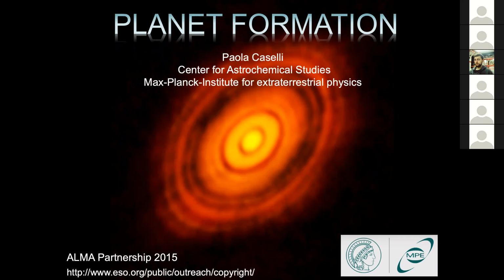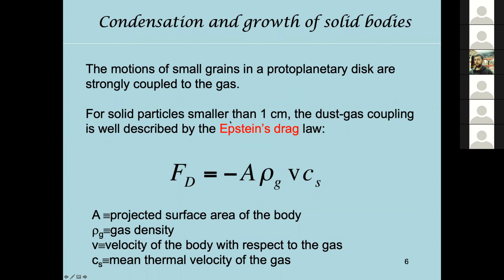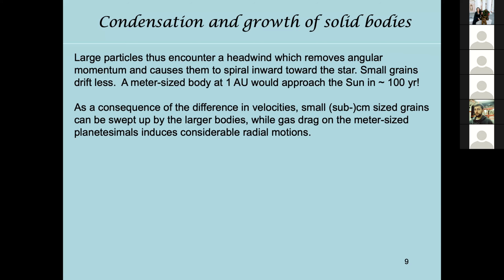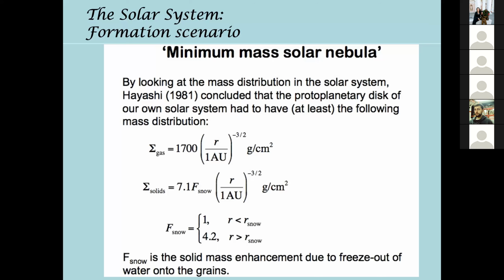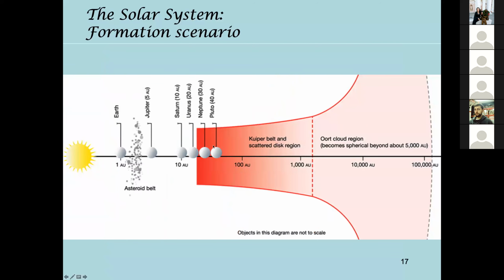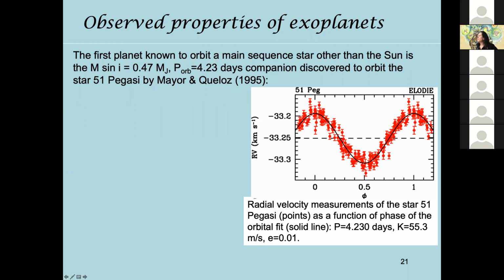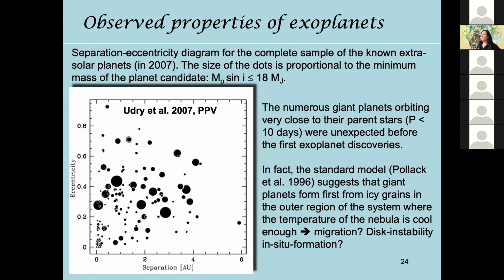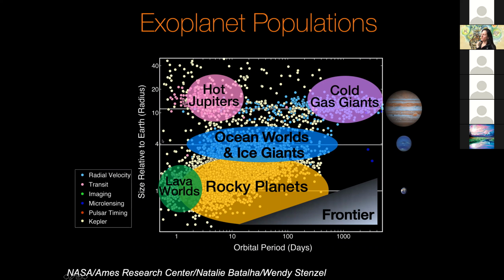The Interstellar Medium (2020) - Part 7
This lecture is part of a series entitled "The Interstellar Medium", which took place from 30 November to 02 December 2020 (online).
This series was organised by the Italian node of the European ALMA Regional Centre network (INAF-Istituto di Radioastronomia) in collaboration with the INAF-Osservatorio di Astrofisica e Scienza dello Spazio Bologna (INAF-OAS) and the Department of Physics and Astronomy (DIFA) of the University of Bologna.

Full programme:

Monday, 30 November 2020
- "The ISM: from clouds to star-forming regions" (parts 1 and 2) by Prof. Cecilia Ceccarelli

Tuesday, 1 December 2020
- "Radiative transfer: principles and codes" (parts 3 and 4) by Prof. Cecilia Ceccarelli
- "Star formation" (part 5 and 6) by Prof. Paola Caselli

Wednesday, 2 December 2020
- "Planet Formation" (Part 7 and 8) by Prof. Paola Caselli
- "Extra-galactic interstellar medium" (part 9) by Dr Roberto Decarli

Notes:
- Prof. Cecilia Ceccarelli (Univ. Grenoble Alpes, Grenoble, France )
- Prof. Paola Caselli (Max Planck-Institut fuer exraterrestrische Physik, Garching, Germany)
- Dr Roberto Decarli (INAF - OAS - Bologna)